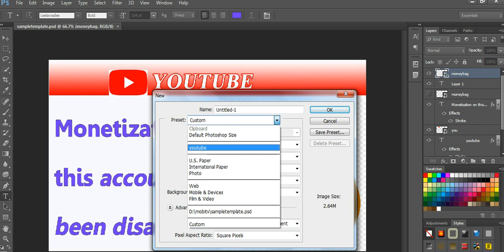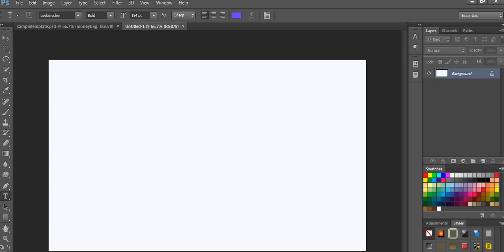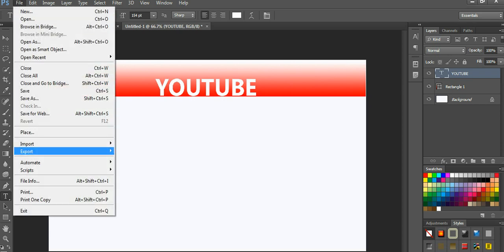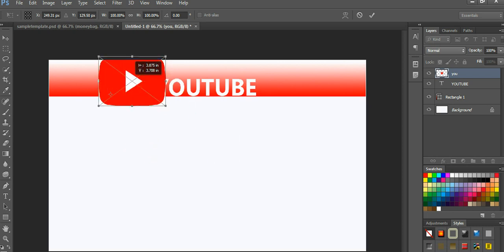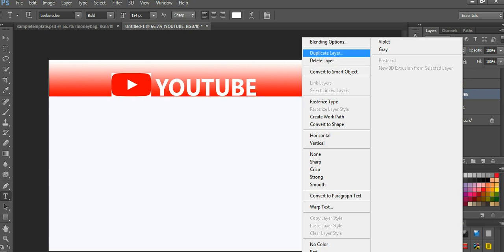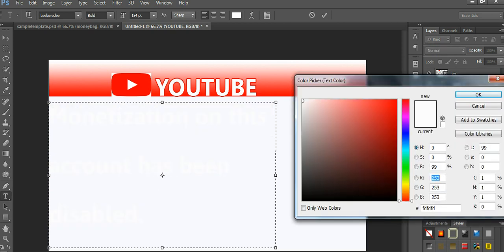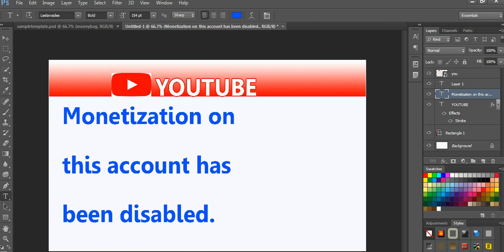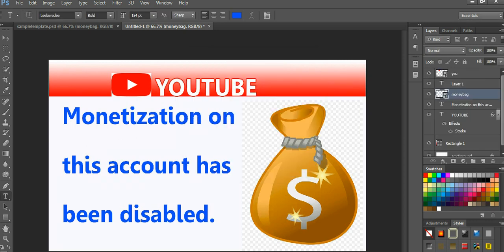How to Create Custom Thumbnail for YouTube Videos using photoshop CS6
In This video we are going to see How to Create Custom Thumbnail for YouTube Videos using photoshop CS6